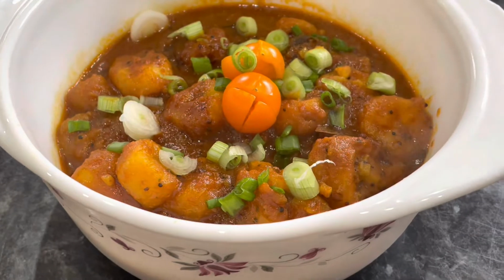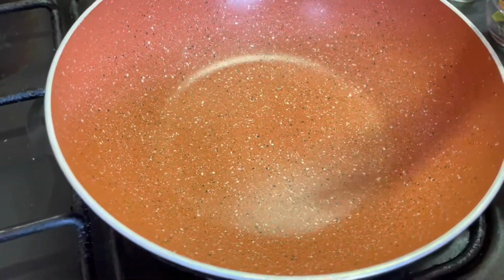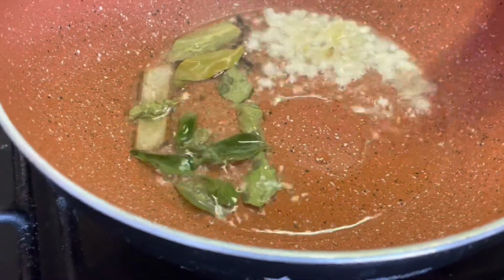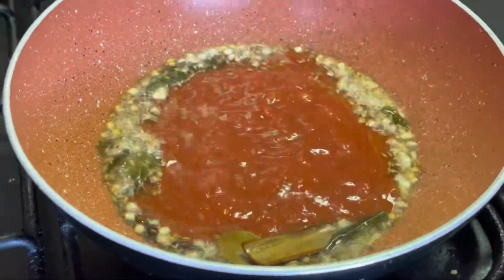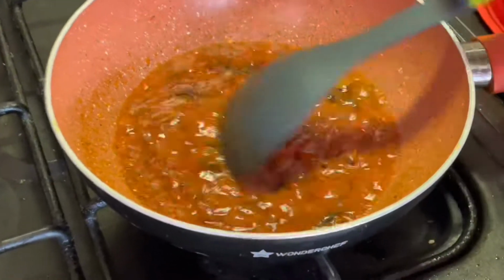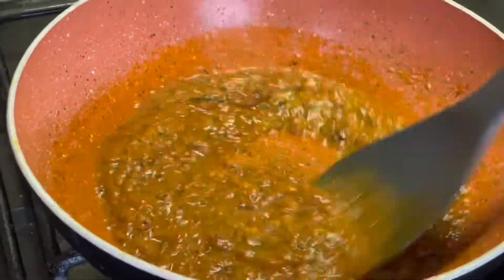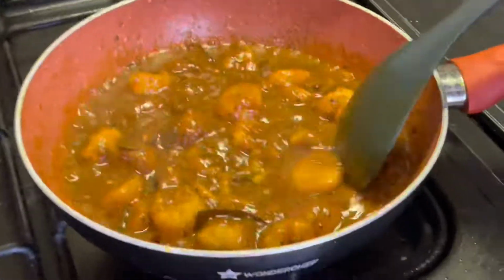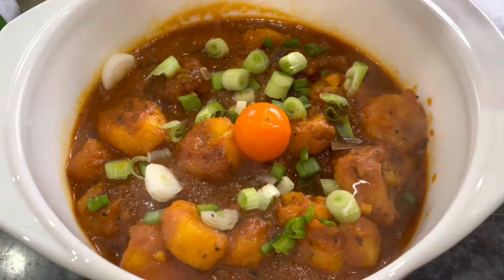Keda Nu Shaak : Banana Curry Recipe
Hello Friends and welcome back to everyday cooking with mum and me, today we are going to be making Keda Nu Shaak also known as Banan Curry this dish can impress any guest and can also be an amazing go-to recipe for any occasion. So what are waiting for Let's get started.